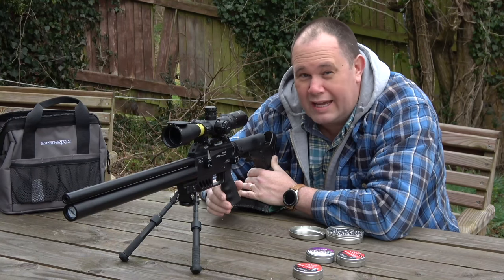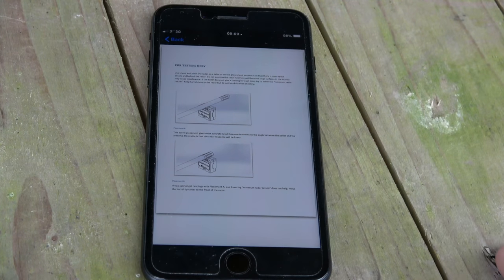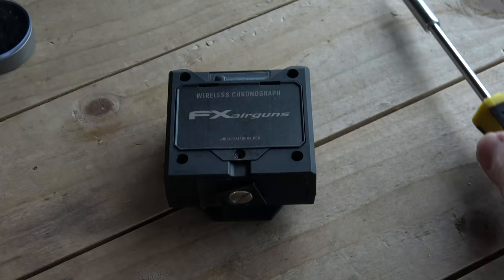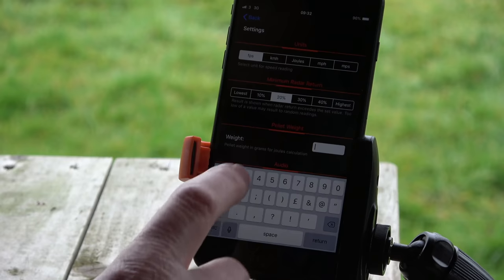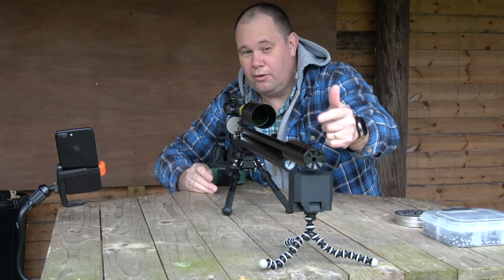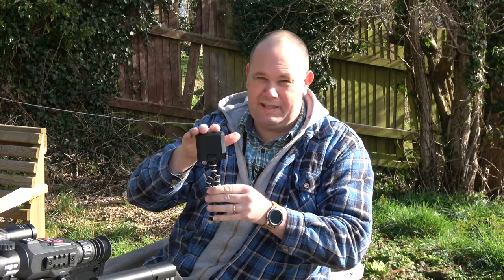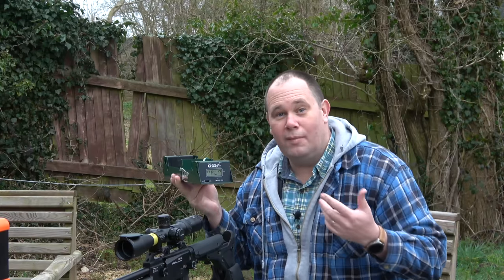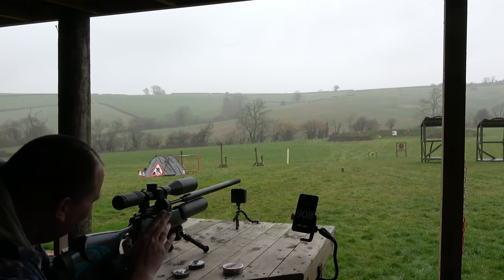NEW: FX Airguns Radar Wireless Mini Pocket Chronograph - Arrows CO2 Airsoft - Air Rifle Power Test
Ever wanted to know the power of your Airgun / Compound / Recurve / Crossbow / CO2 pistol quickly well now you can. This is the the mini pocket chronograph from FX Airguns of Sweden. It connects via an app which you download to either your IOS or Android device, link via bluetooth and away you go. In seconds you can calibrate whatever your firing and know your speed. Due for launch later in 2019. This is my review of what I think is an exciting bit of kit, right out of the box it just works, cannot find fault, it just works.
** Software updates are on the way, the possibilities are huge, just wait and see.

Let me tell you IWA is coming. :)

Joby Mini Tripod - Type 1

Joby Mini Tripod - Type 2

AirgunGear